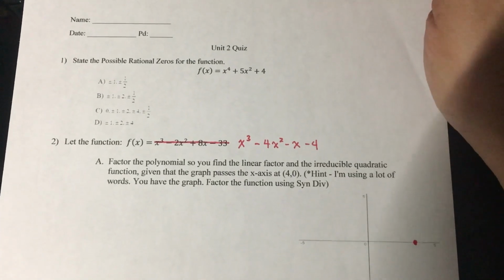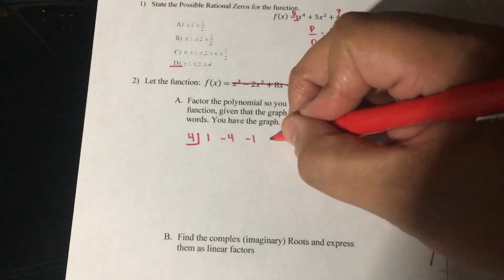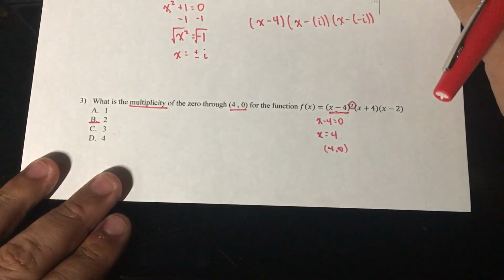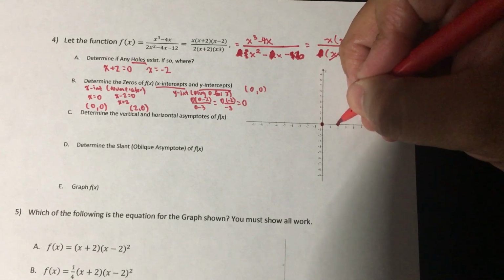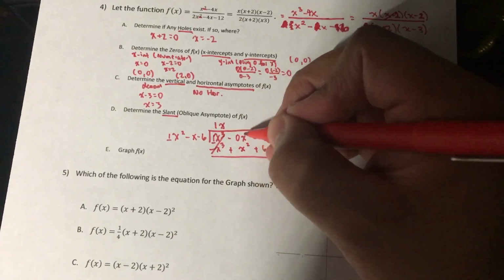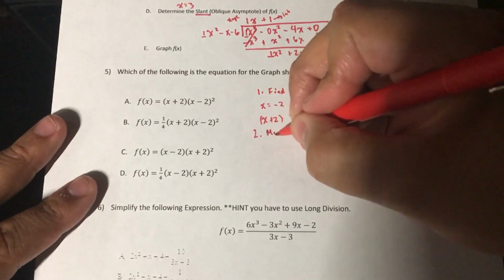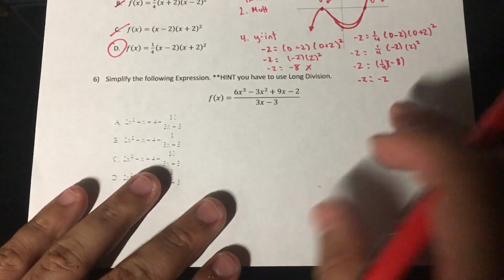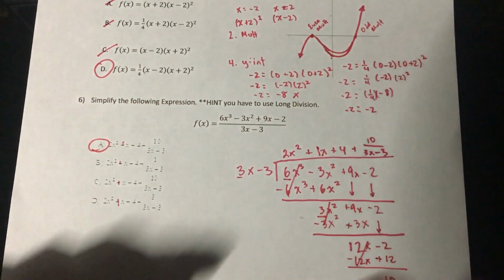Unit 2 Quiz Review